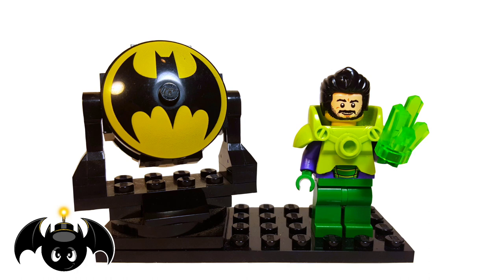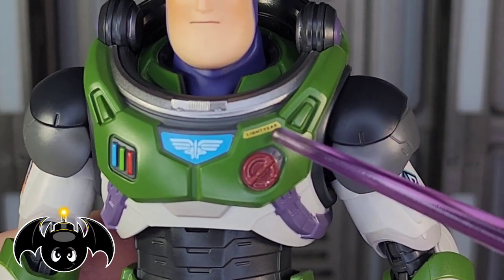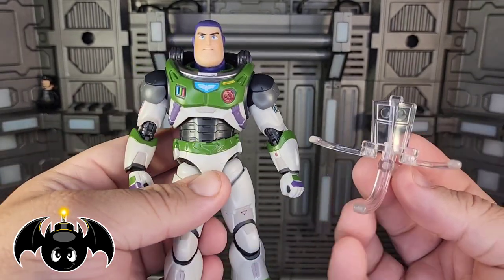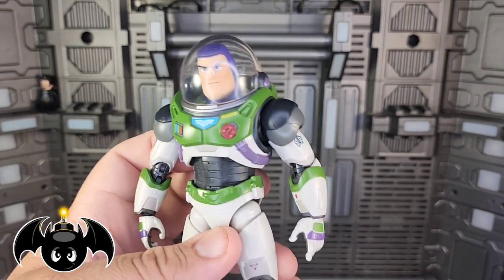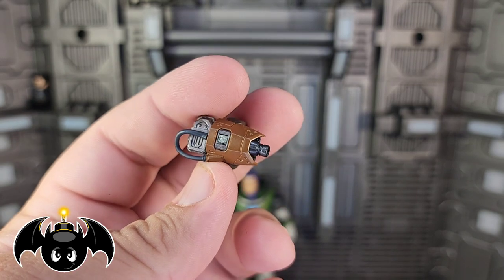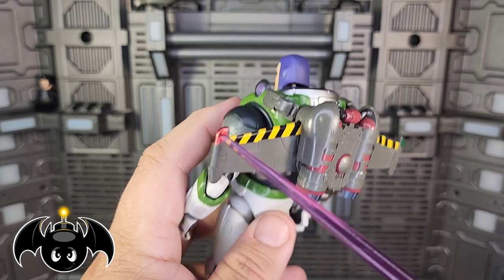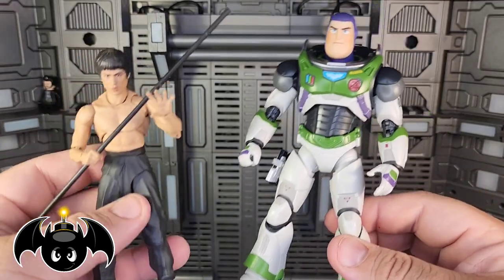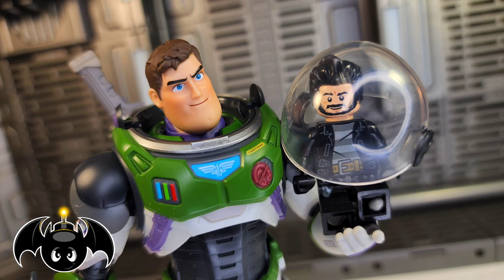SH Figuarts Buzz Lightyear Alpha Suit action figure review.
Head over to Agelessgeeks.com for awesome action figures like this and all the things you love.

Be Excellent To Each Other and Stay Nerdy My Friends!